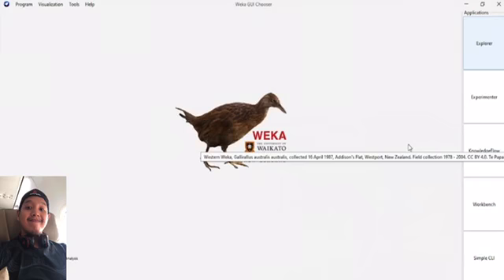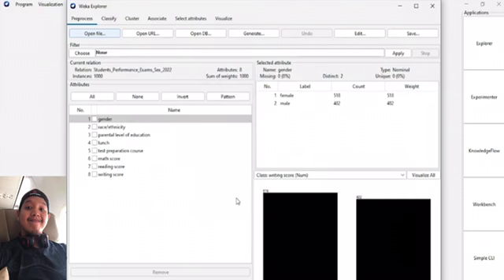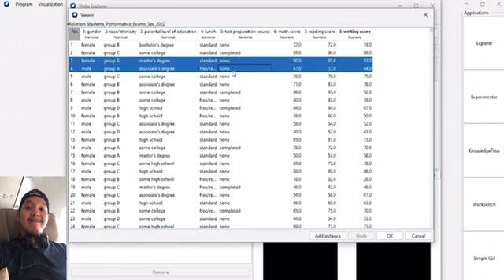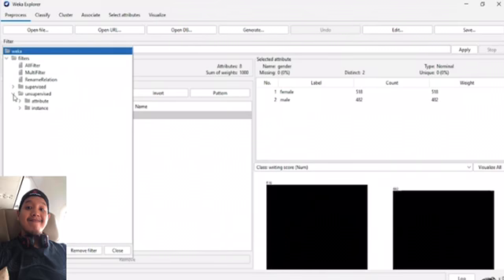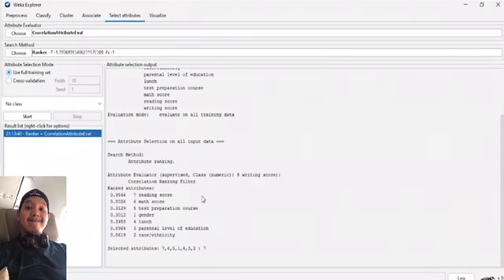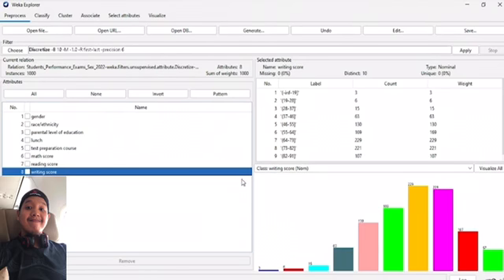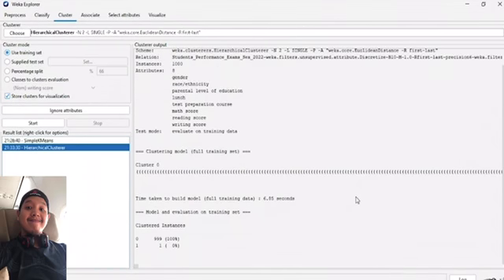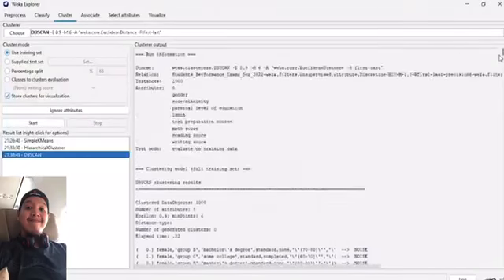KMK2533 Individual Assignment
Student Achievement Based on their Performance in Exam:
WEKA application